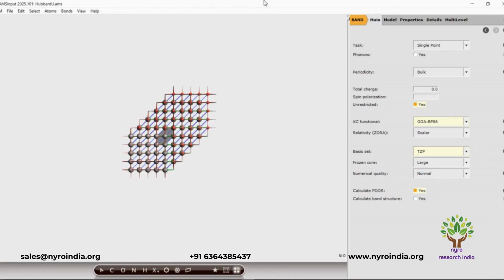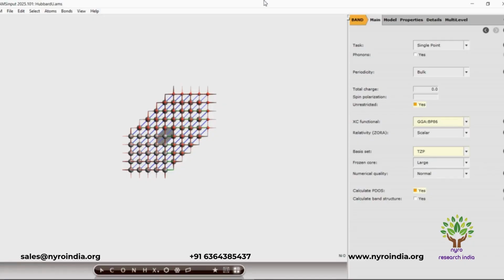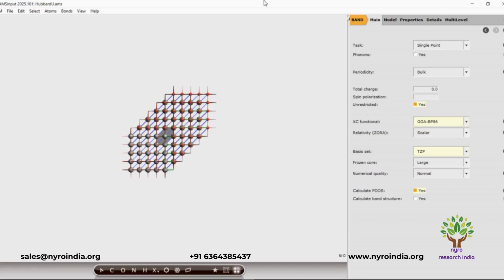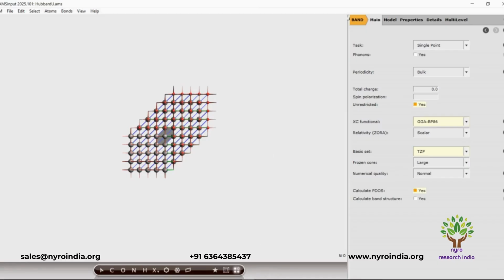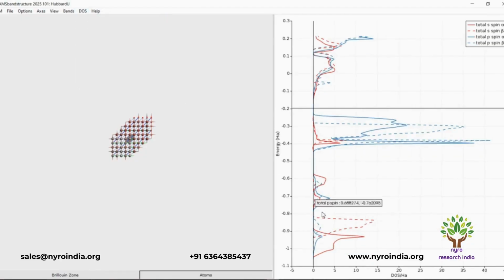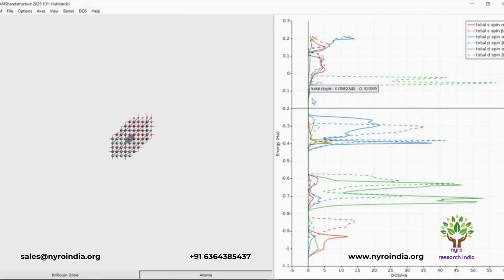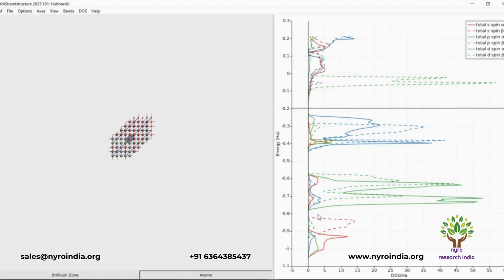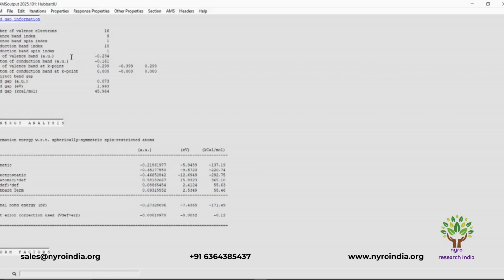21 DFT and Hubbard with PDoS Analysis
Comprehensive tutorial on DFT and Hubbard with PDoS Analysis